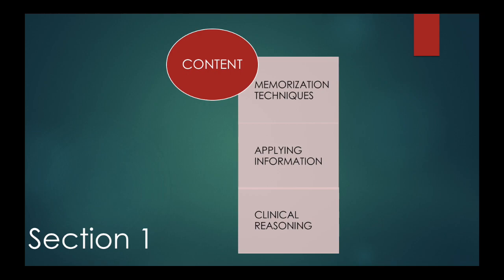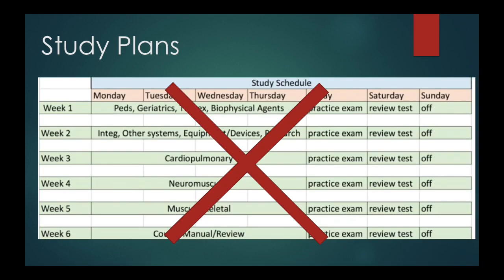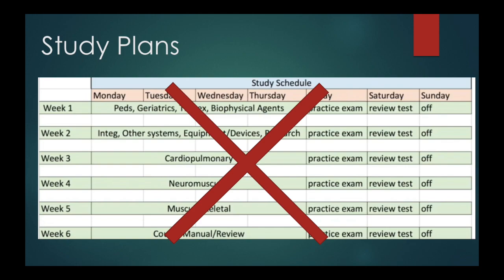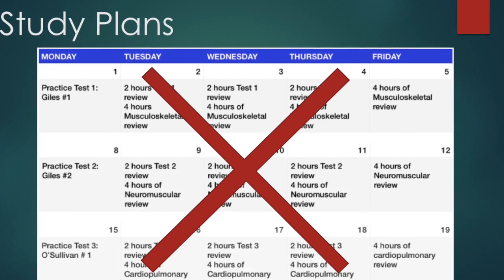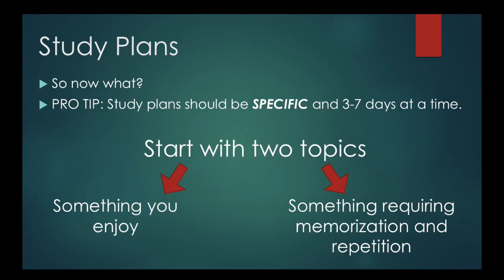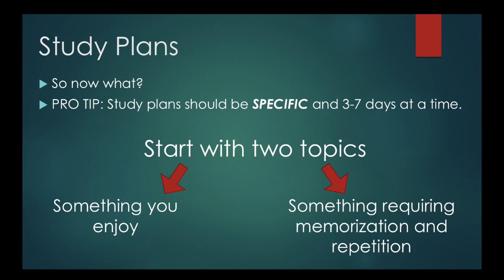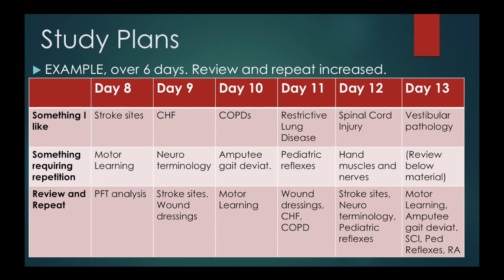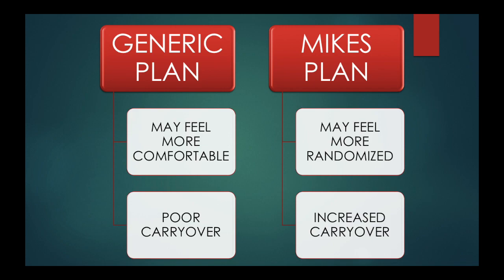Making your NPTE Study Plan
After getting an 800 on the NPTE I decided to make a series of YouTube videos and presentations to help people maximize their scores!!

This video discusses how to specify your study plan!!